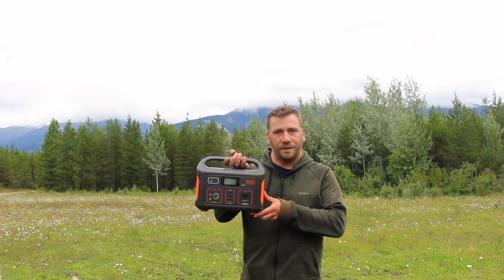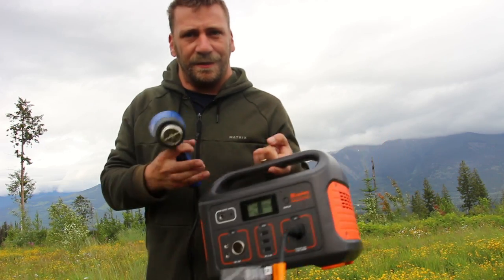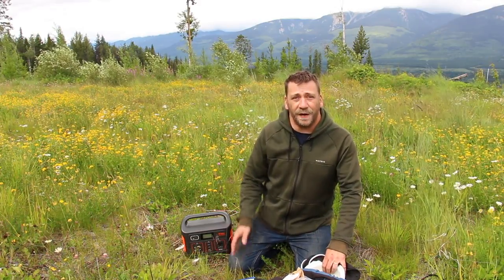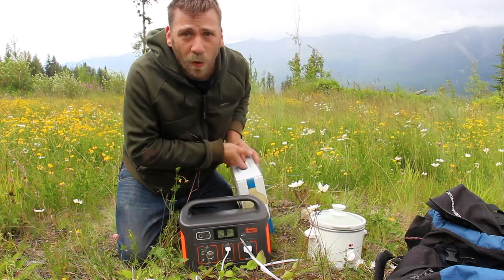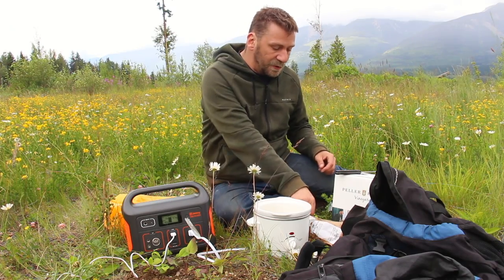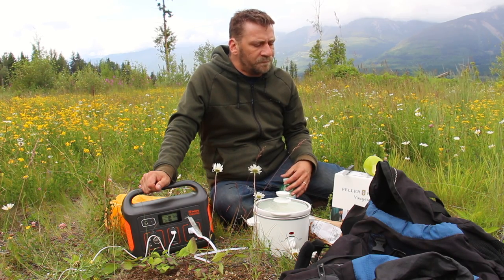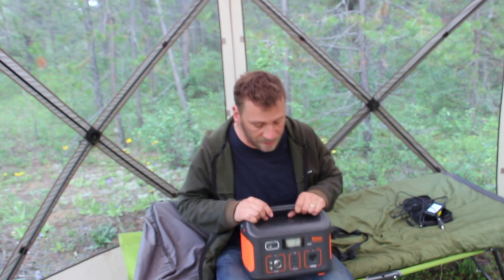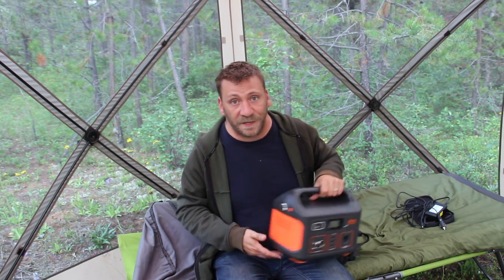Jackery Explorer 500 Portable Power Station Review With Hairdryer & Slow Cooker On A Hiking Trip?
Hi guys, The folks at Jackery sent me a pretty good lithium-ion power station to review, and they actually delivered pretty well on the specs and promises. I hiked up a mountain with a slow cooker and a hairdryer to test out the power of this power station.  Anyways, it performed amazingly. I'll let the video do the talking, any questions please ask!

Available at Amazon on 22nd, July 2019

STEVEWALLIS  (Limited time only)